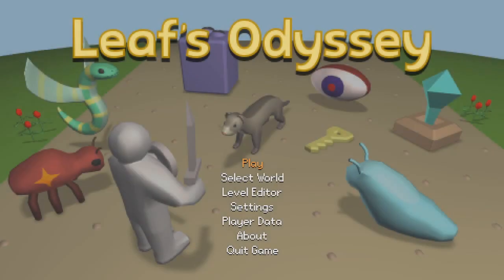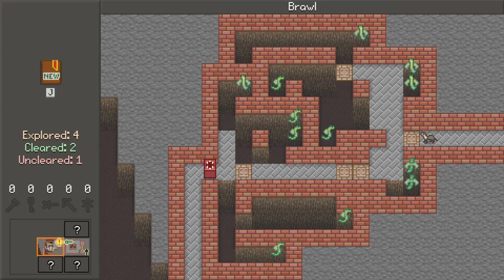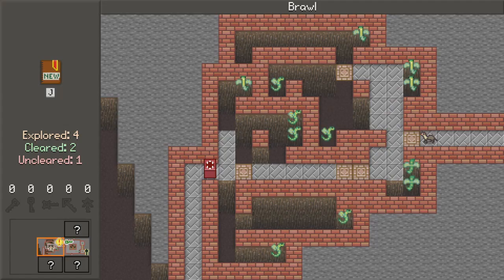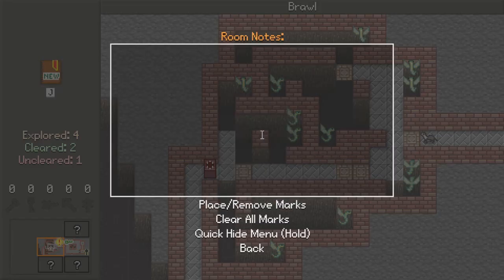LorgonGlass Prototype Demo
Inspired by in-game markup-tooling that Alex has recently added to Leaf's Odyssey, I decided to prototype a general-purpose external tool for adding drawing markup to any game, accounting for various frictions I've encountered with how indie games interact with other apps.  Please give me feedback!